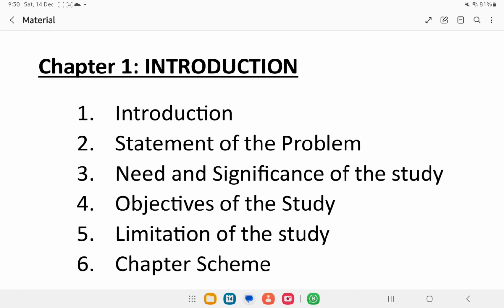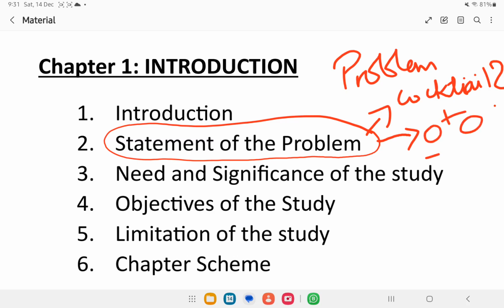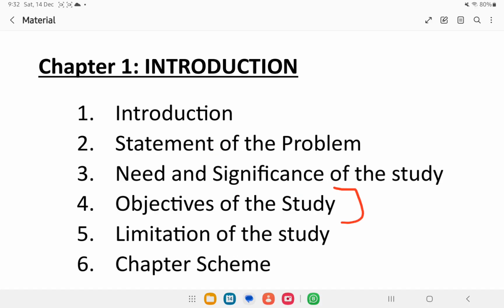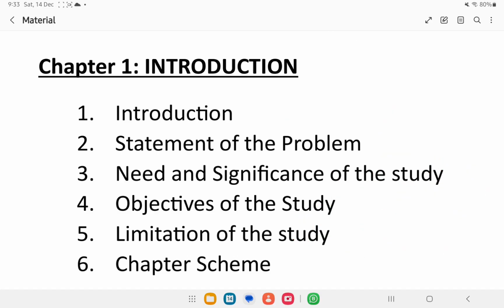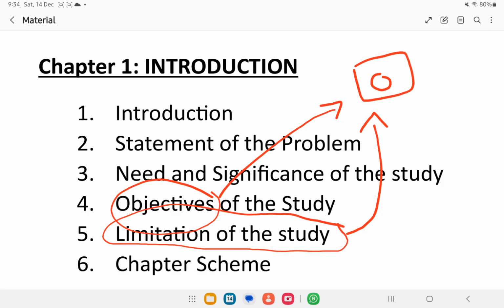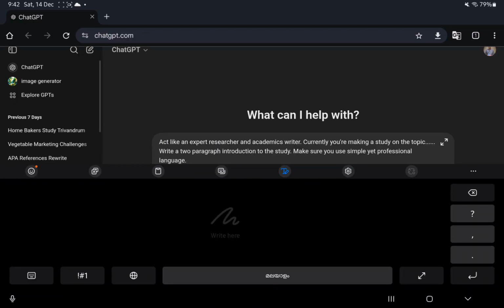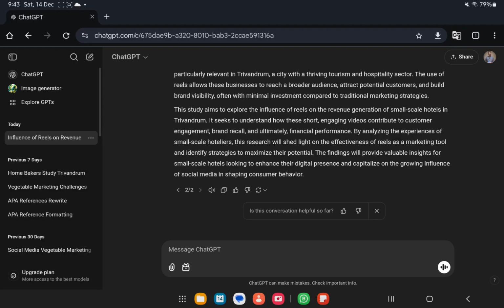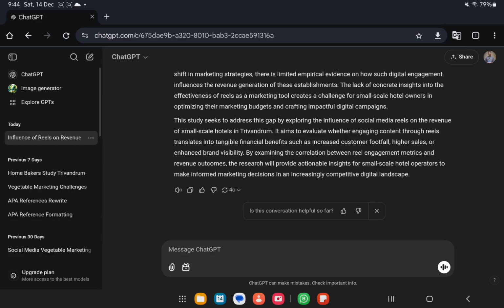Chapter -1 I Introduction I Research Project I English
Prompt: Act like an expert researcher and academic writer. You're conducting a study on the topic (insert your topic here). Write a two-paragraph introduction to the study. Make sure you use simple yet professional language.